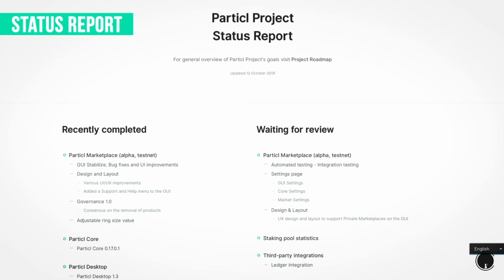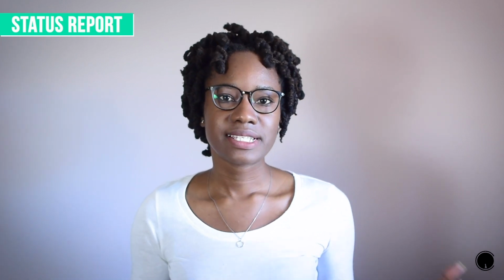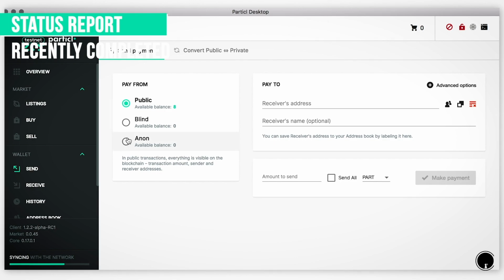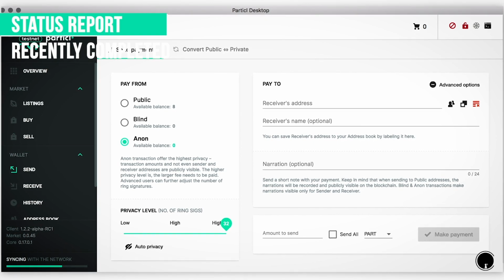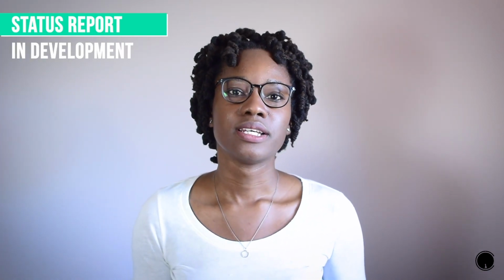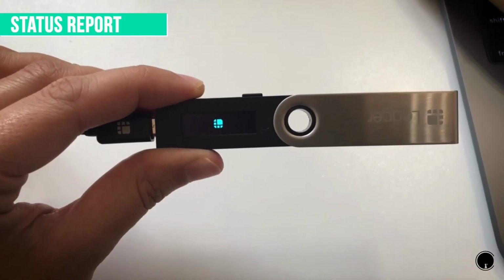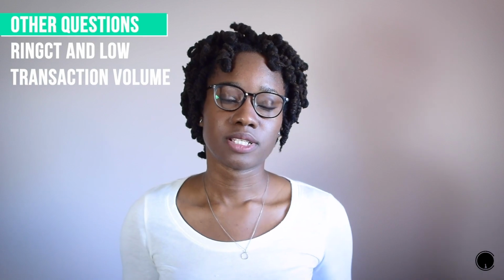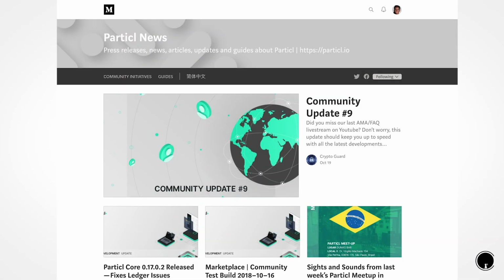New Particl Development Update: New Marketplace Builds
Welcome to another Particl Development Update and thank you for joining. Particl is the ultimate privacy cryptocurrency that is currently building its first dAPP a marketplace. Looking at the Status Report, there are new marketplace testnet builds available with exciting features.

Particl: SPH1WAYtbWSLsXvnoNWoUTwRKDqkXEay9iHVcwfsj7pTvKwobBY4SgAcKJGoFXXRArV2Fvcnug6aBEbDjsXEvM19P86uV7oi5qbjzz

Bitcoin: 1GXgFVuXFBcdYiw23EsRyLHRqBxnU2FKUj